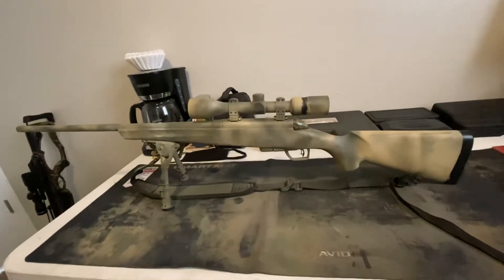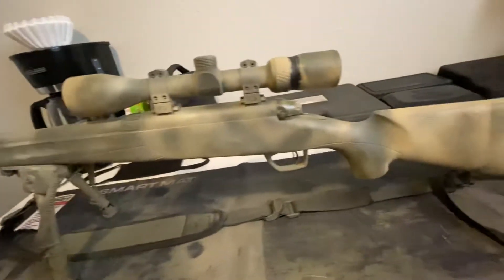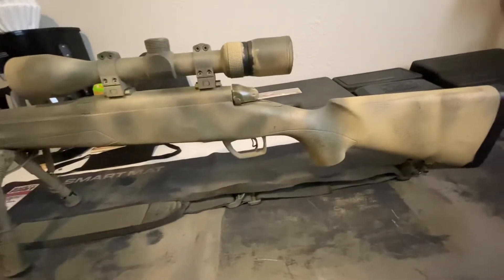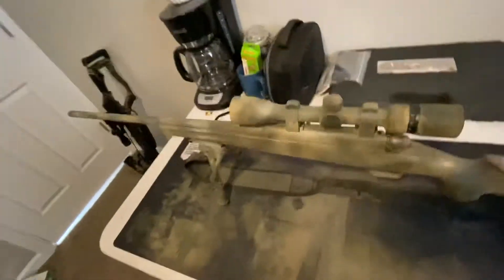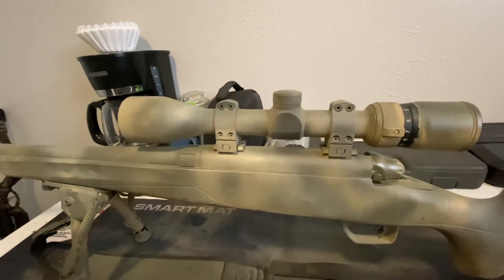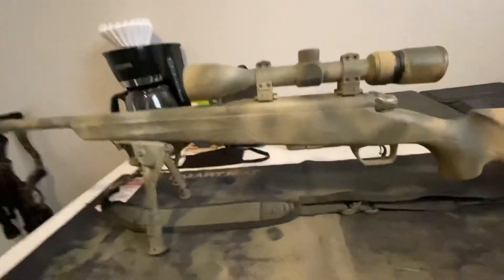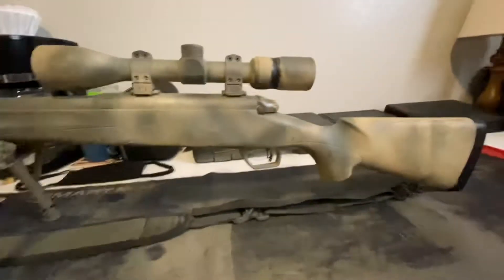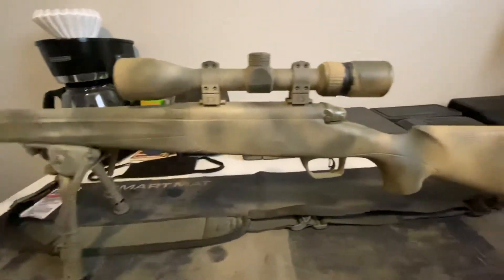Remington 783 in 308 WIN. Review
I hope you guys enjoy the video and are ready for more. While this rifle isn’t the best it’s a great place to start. I’ve killed several deer with this rifle and hopefully have many more to come.